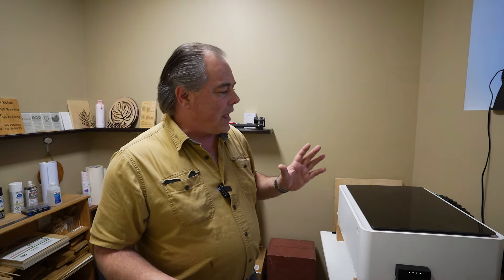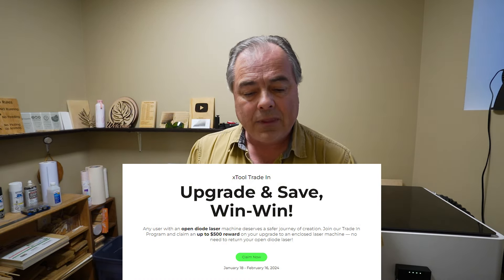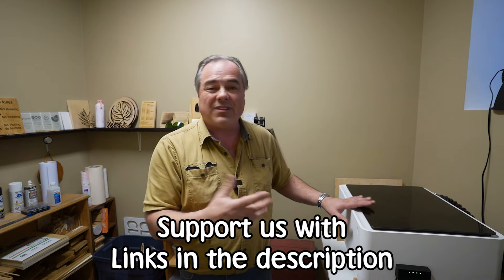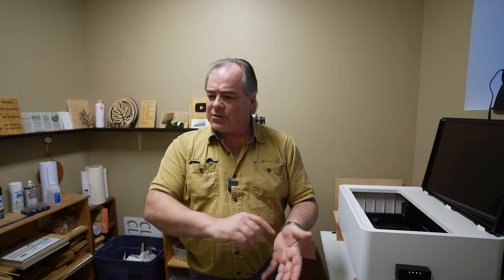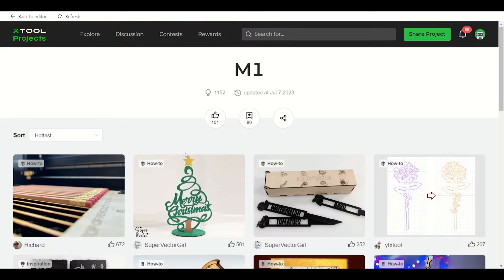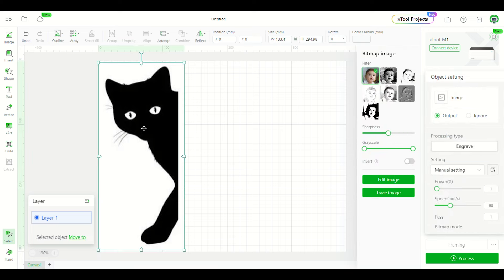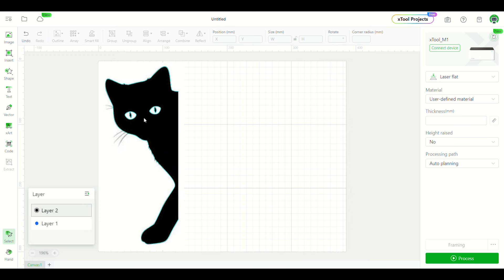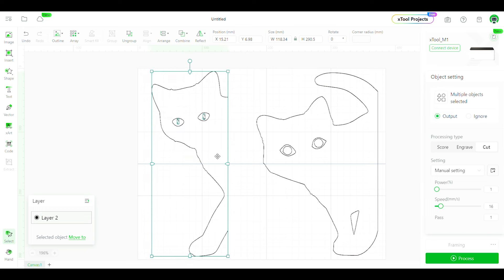Cat Cutout Craft with the XTOOL M1 Laser Engraver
00:00 Intro
1:50 xTool upgrade sale until Feb 16, 2024
2:40 What I like about xTool laser engravers
5:41 Designing project on xTool Creative Space
10:56 Setting up the laser engraver to cut project
16:51 End results